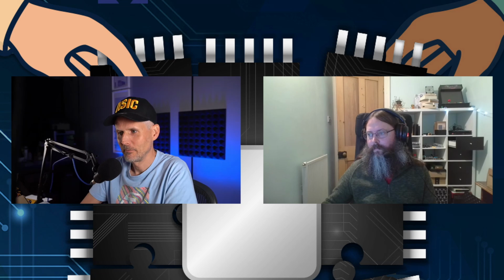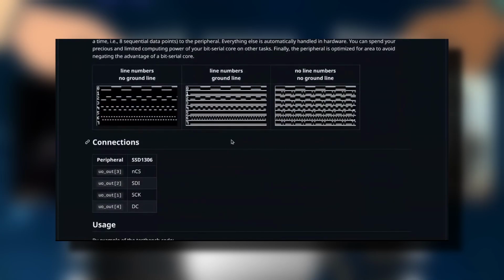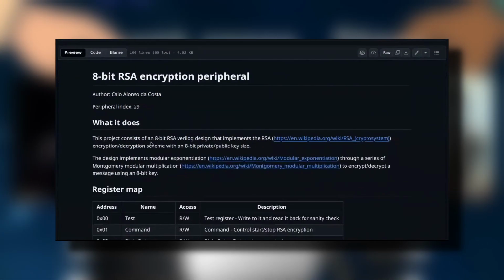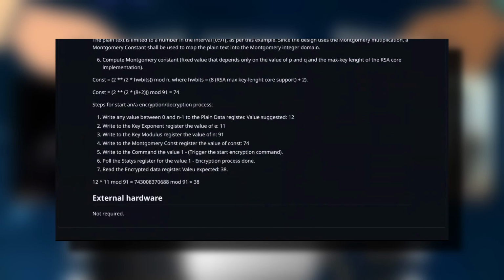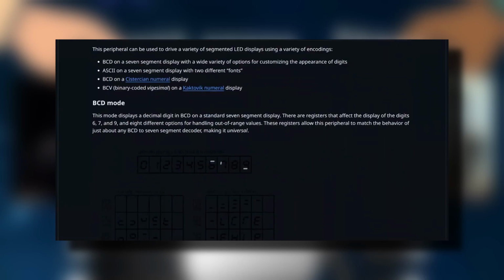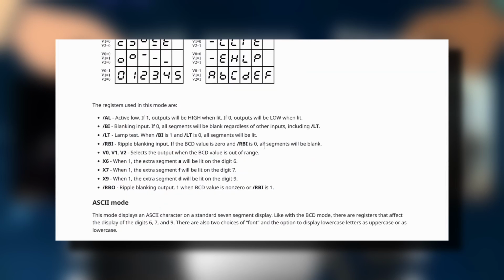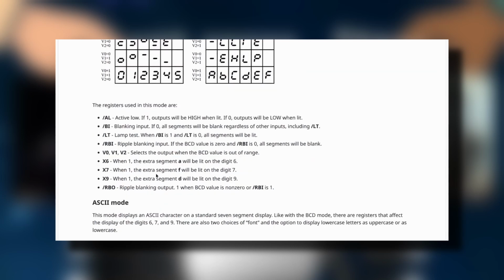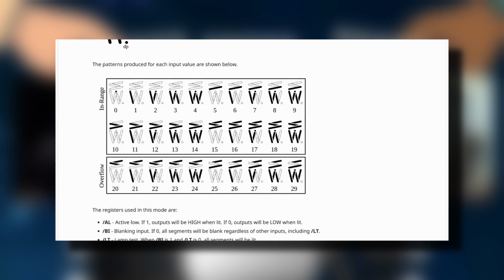Crowd Sourced RISC-V Competition | Best Byte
Join us as we announce the winners of the "best byte" category!